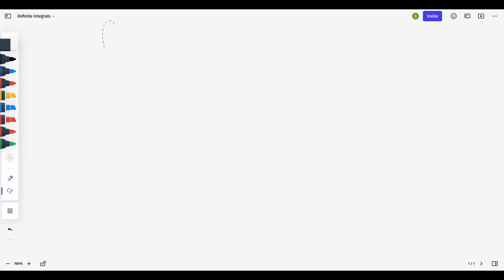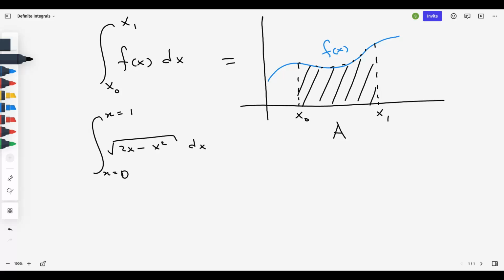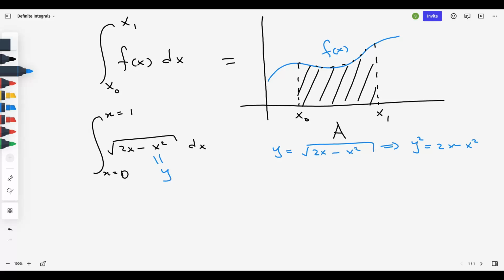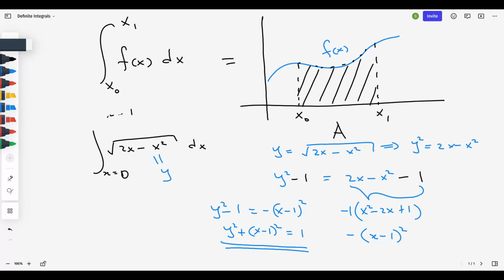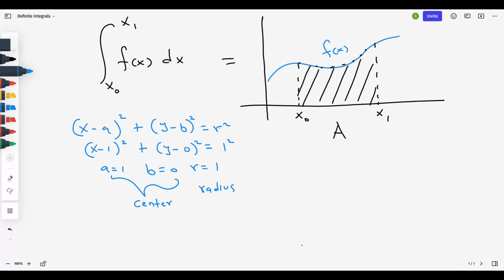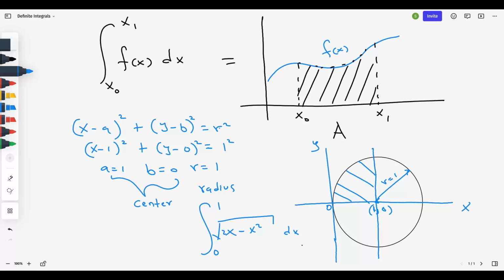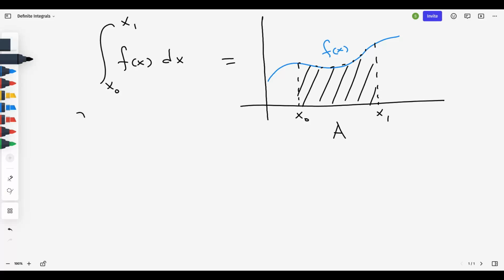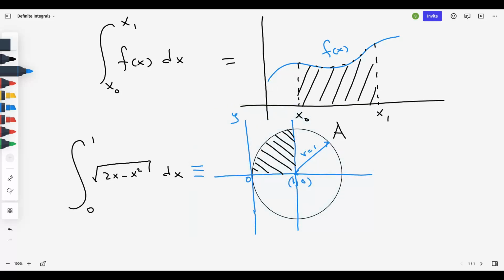Definite integrals are Areas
Evaluating a definite integral using the area of the function being integrated.